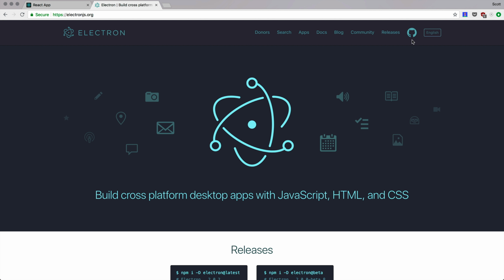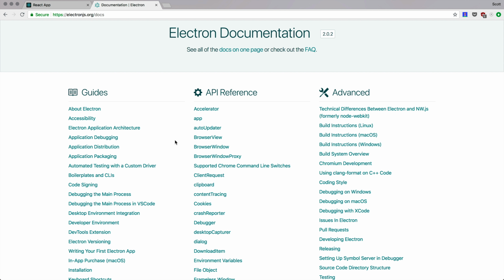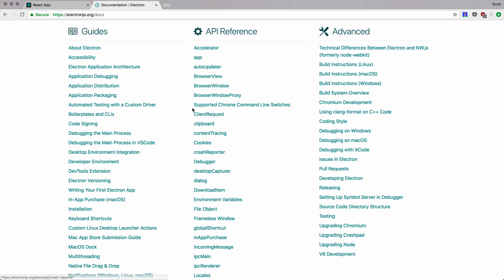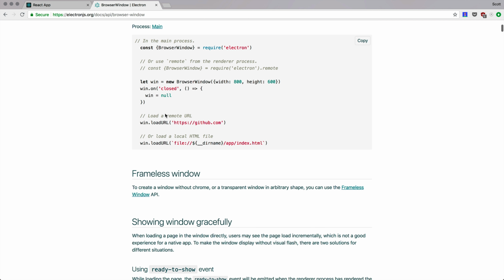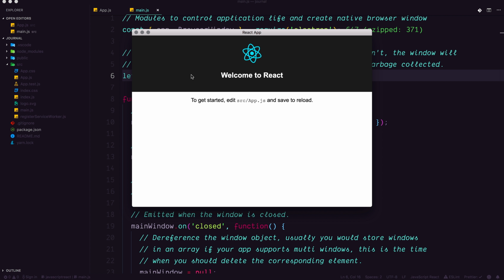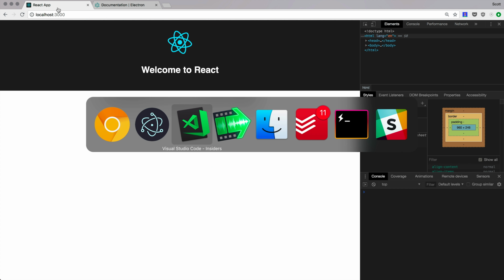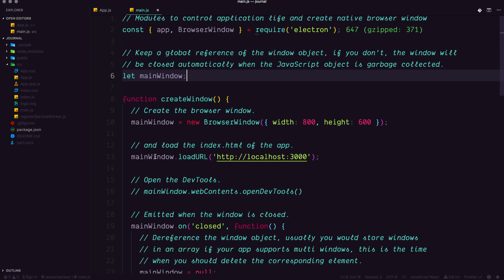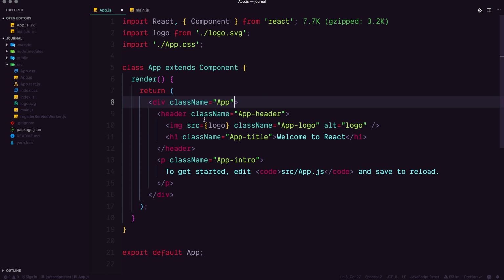#2 Core Electron Concepts - Level 1 Electron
Build cross platform desktop apps with JavaScript, HTML, and CSS

In this series we explore Electron by building a beautiful journaling app using React. The application we build reads, writes and creates markdown files and even implements auto saving. Explore the platform that's allowing web developers to create real world app like VSCode, Slack, Hyper, Skype, Figma and countless others!

### Video Links